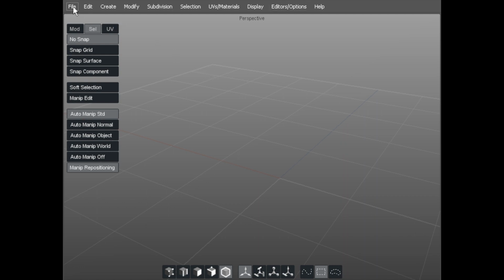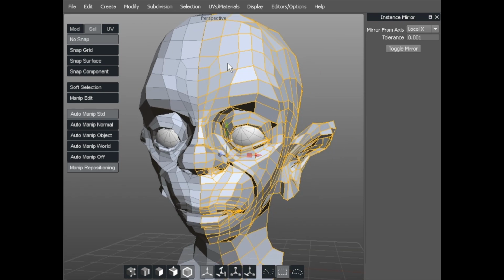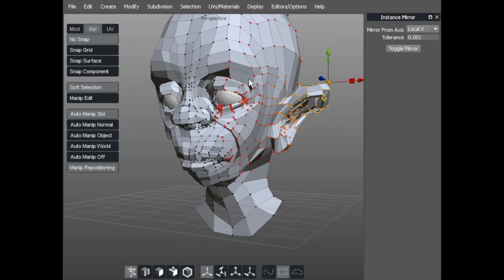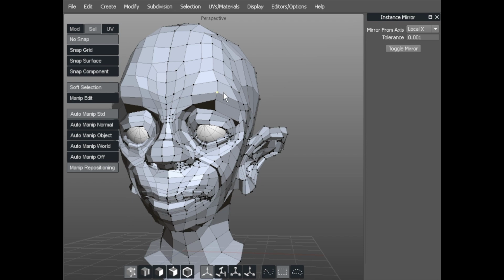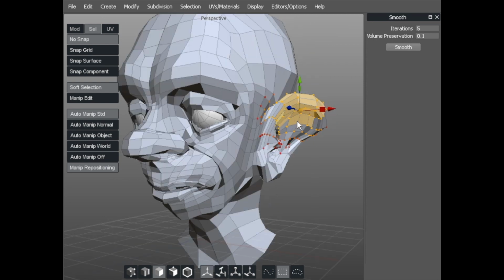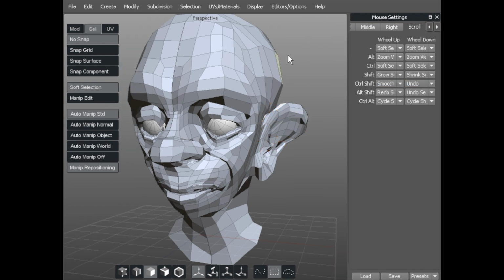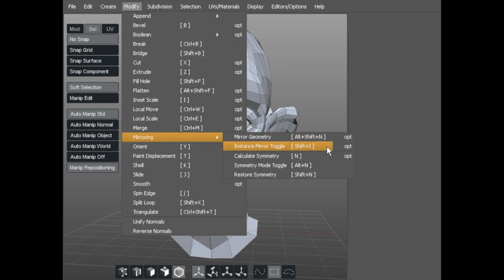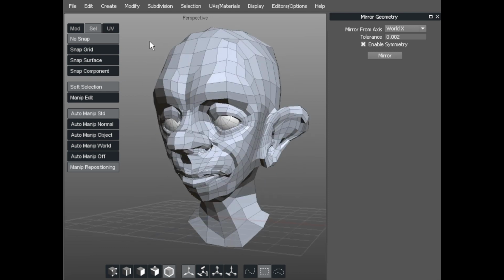Glen Southern's Silo Fundamentals - Part 4 of 11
Using Soft Selection and Smooth with mirroring to make quick and powerful changes to a model.

For more--including command lists, links, hotkeys, and downloadables for this video -- please